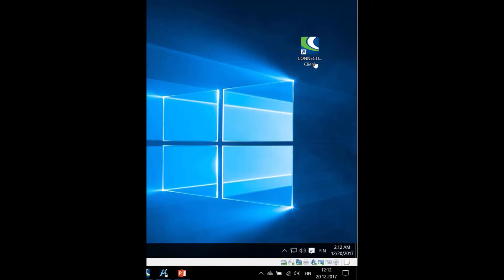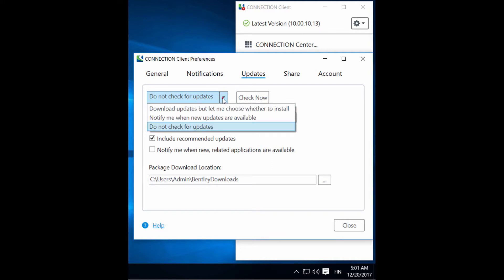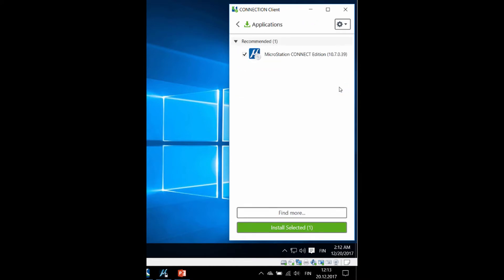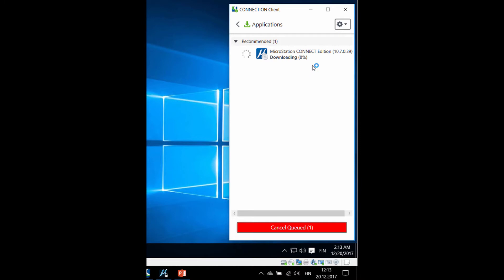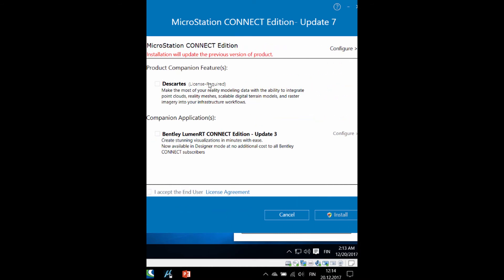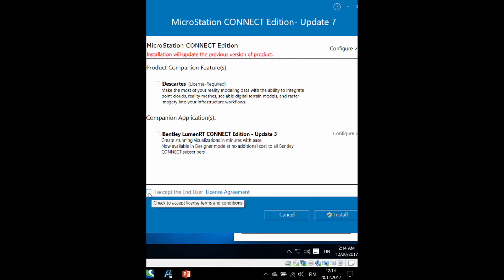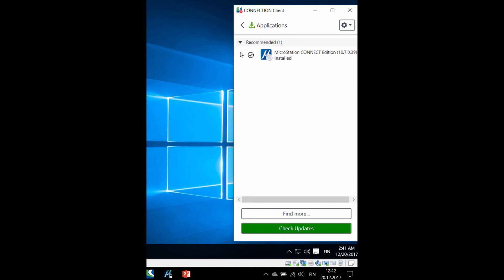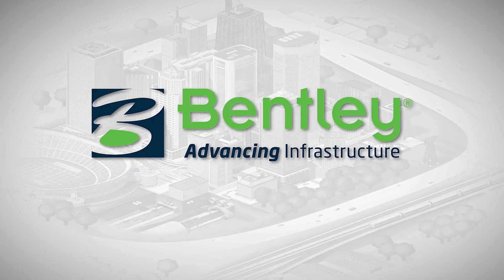Installing MicroStation CONNECT Edition Updates Via Connection Client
This video will demonstrate the updating of MicroStation CONNECT Edition via the Connection Client.

For more information on what's new in MicroStation CONNECT Edition,